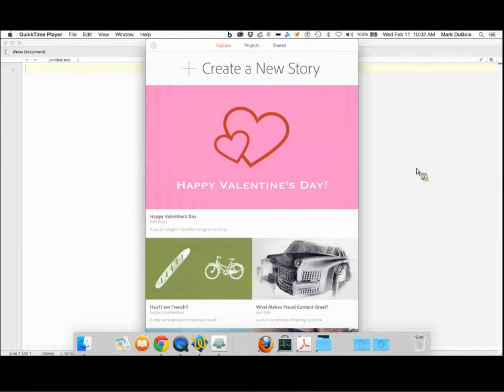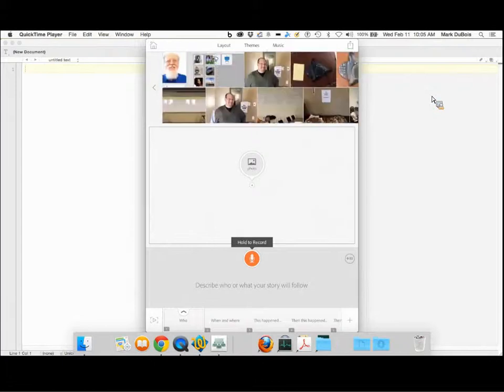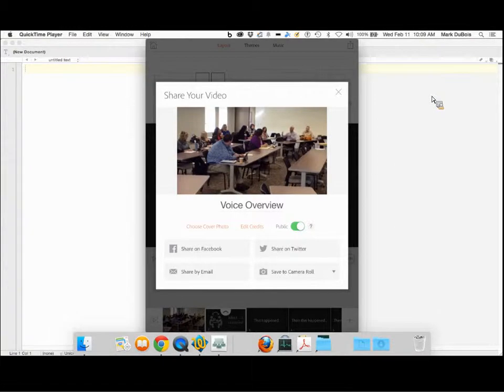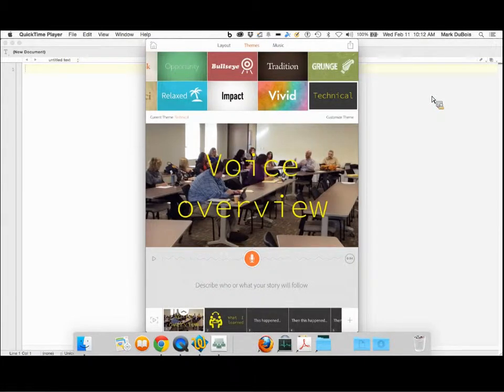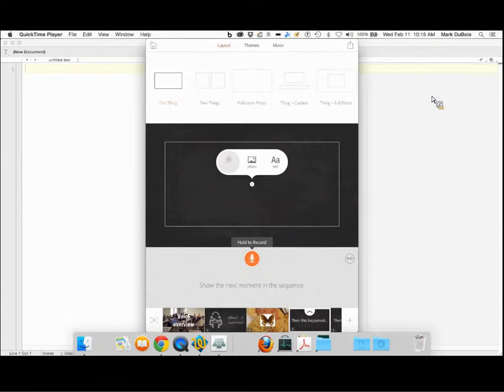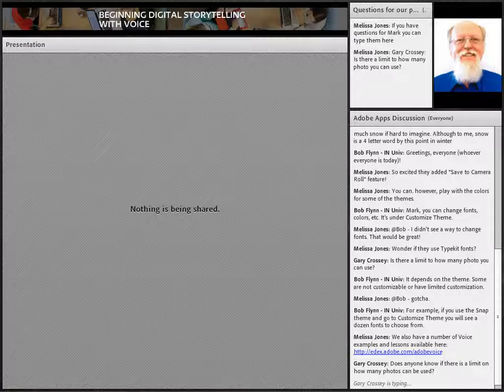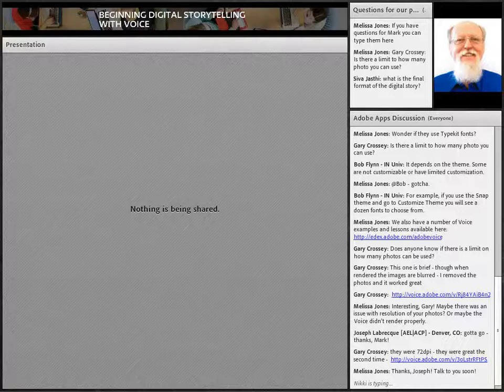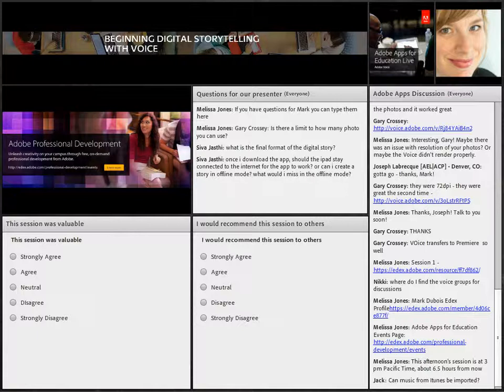Beginning digital storytelling with Voice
Create an animated video just by talking! In this beginner-level session, you’ll learn to use the Adobe Voice app to create a story.